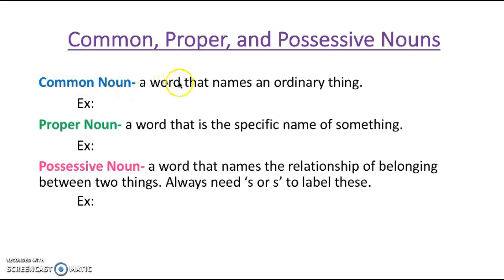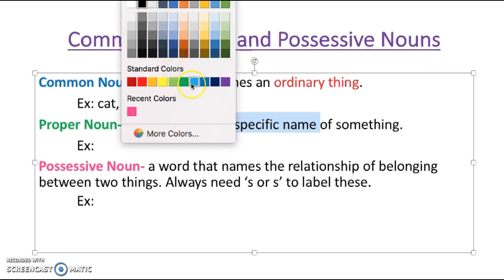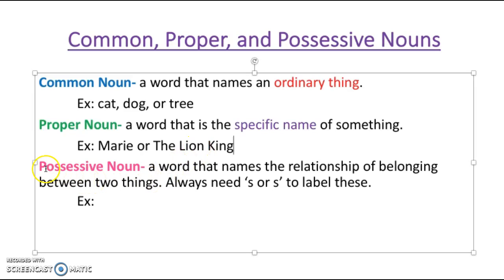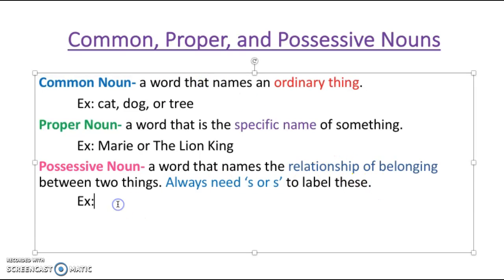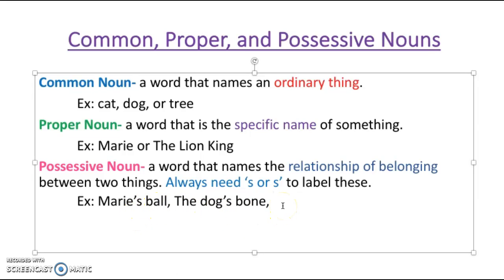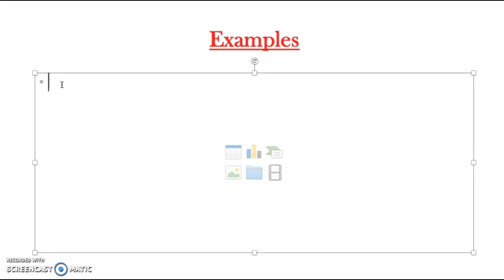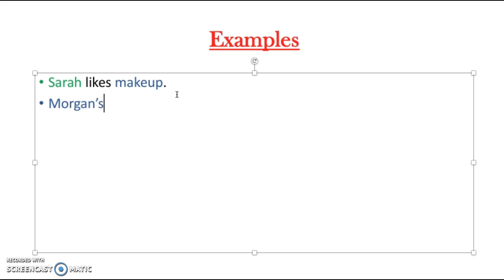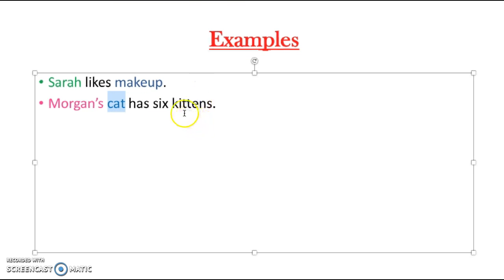Guarilia, Screencast Final Project